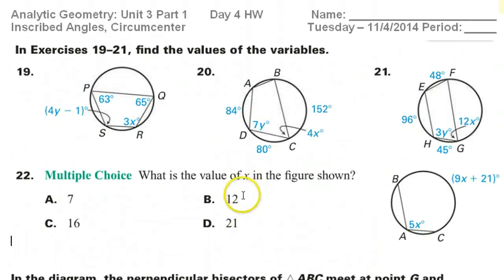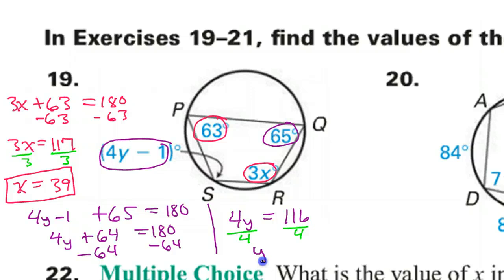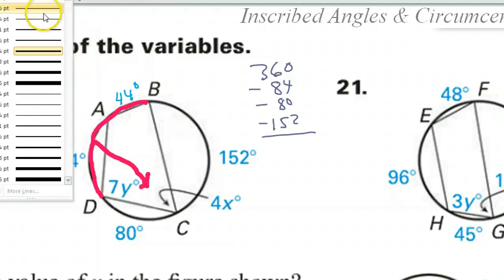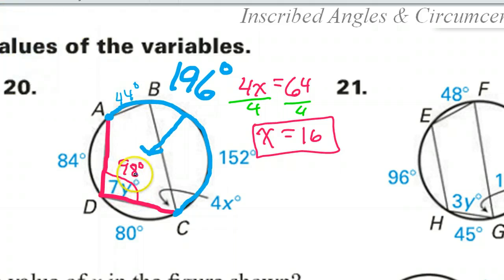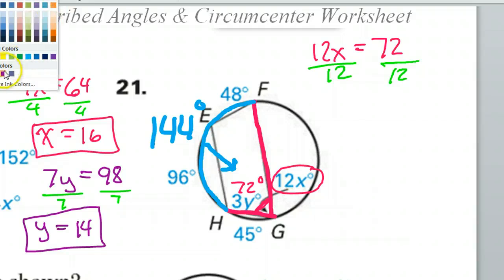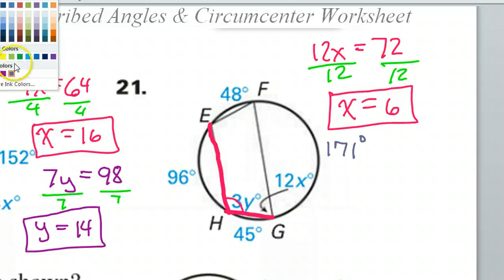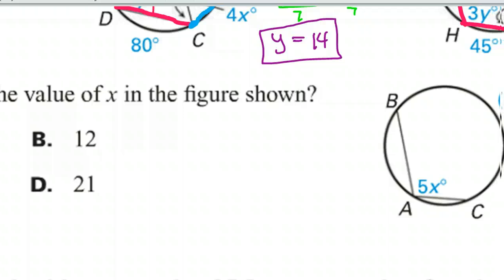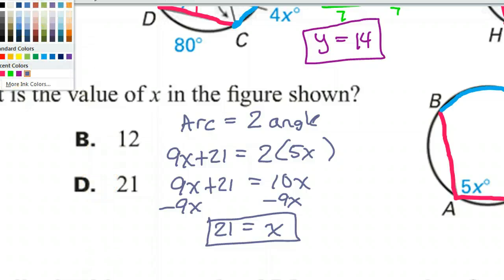Day 4 HW #19 to #22 Inscribed Angles and Intercepted Arcs